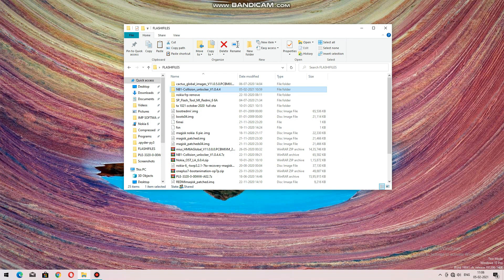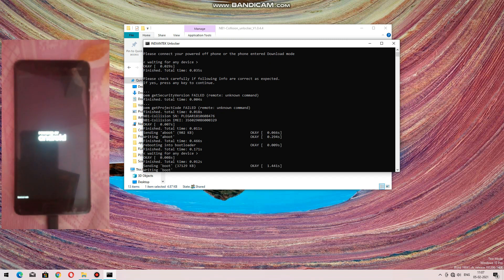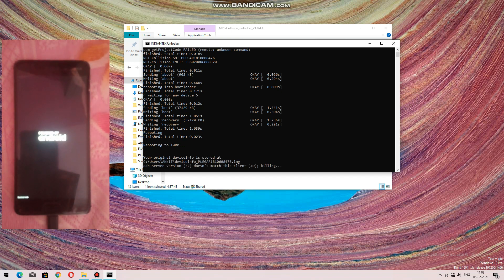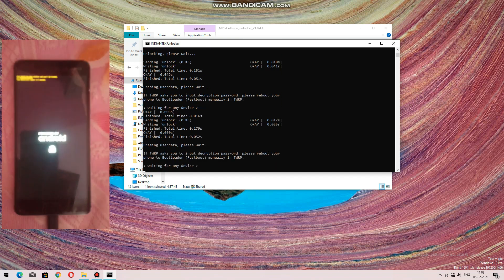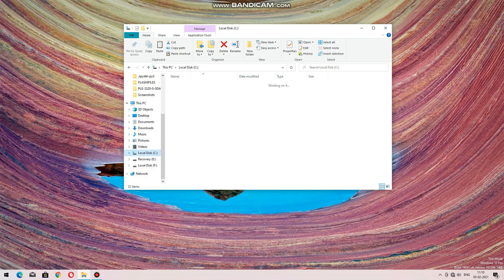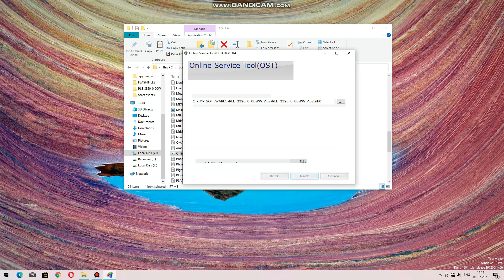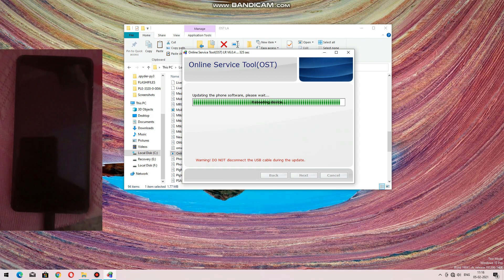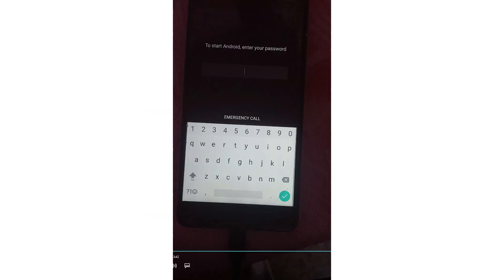How to unlock bootloader of Nokia 6/5/2/2.1 ( Full Process ). :: Rooting Nokia 6/5/2/2.1 PART 2::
WARNING!!!
Otherwise you will can mess with the phone and it would never unlock!!

 Officialy unlocking the bootloader in unsupported of all Nokia phones except Nokia 8. But, Finally with so many efforts I am ready with Bootloader Unlock of Nokia 5, Nokia 6, Nokia 2, Nokia 2.1, Nokia 2.1, Nokia 2.1V. After Unlocking the bootloader of your Nokia you will be able to have total access over your device.
Watch the first part before watching this .
Part 1-

copy thesew files to the tool folder

Tool Credits- Hikary Calix

Follow and msg me :-
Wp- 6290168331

There are much more interesting video tutorials coming soon.